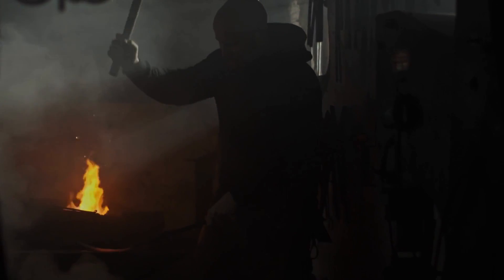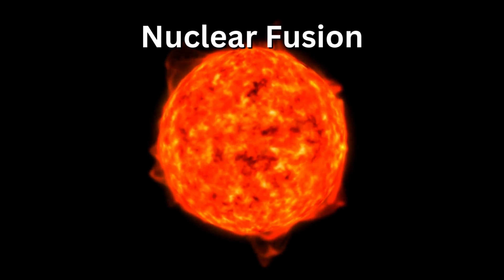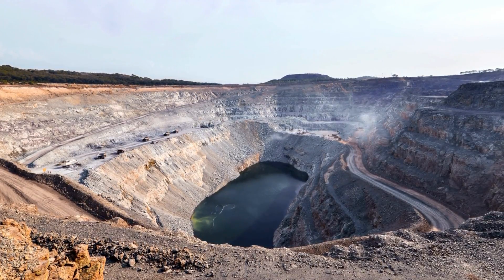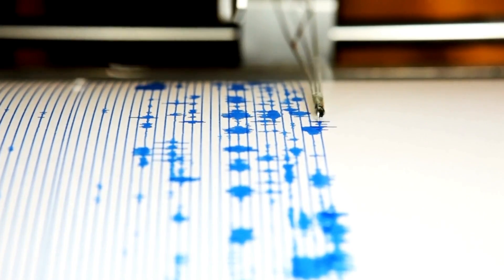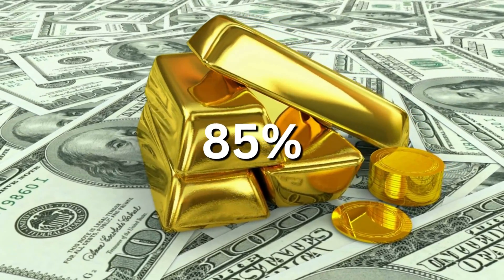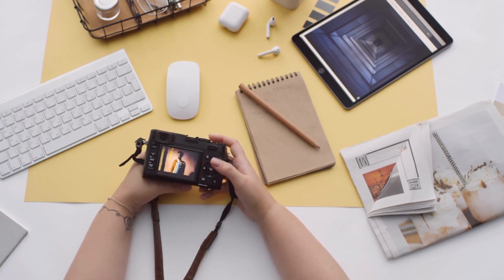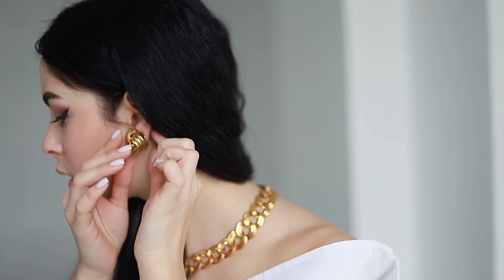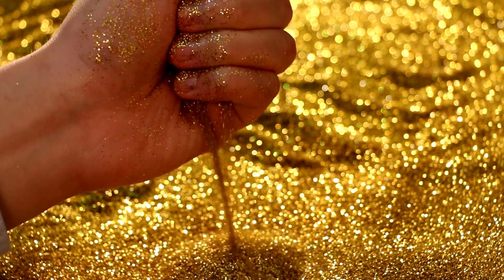What are the Origins of Gold | Where does Gold come from?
What are the origins of gold?
Is gold an element? Yes, gold is a chemical element found in Group 11 of the periodic table (alongside copper (Cu), silver (Ag), and Roentgenium (Rg)). The gold element symbol is Au, which is derived from the Latin name for the element — aurum.

Throughout history, gold has been considered a precious metal by human civilizations. This is because of the distinct properties of this metal, including its attractive and bright appearance, malleability, durability, and availability in a relatively pure form in nature. Gold artifacts (jewelry, coins, etc.) from ancient civilizations such as the Egyptian, Minoan, and Assyrian civilizations remain in near-perfect condition today because of the element's high resistance to corrosion.

What does gold represent? Gold coins and bullion were prevalently used as one the earliest forms of currency by numerous ancient cultures.

Did you know gold is extraterrestrial?

South Africa and India have the biggest gold deposits in the world and India is the largest consumer of gold in the world.

This video was created using publicly available information.